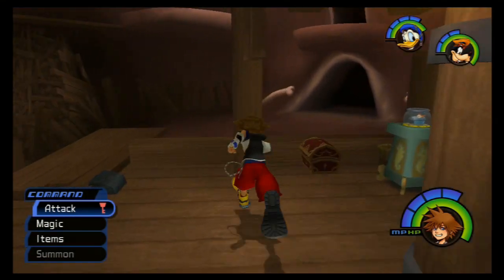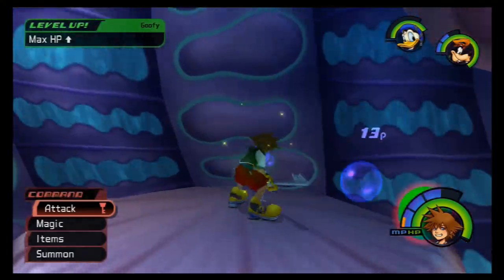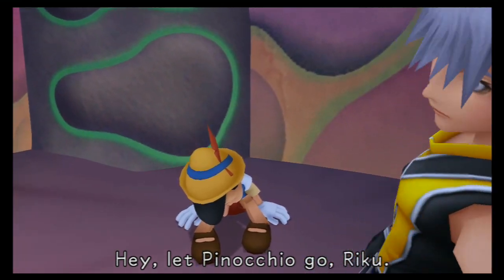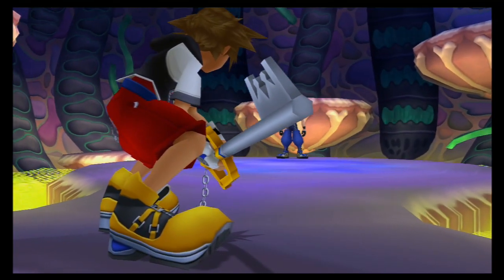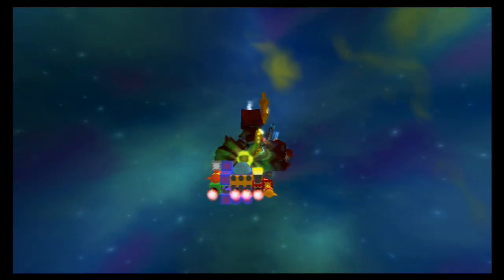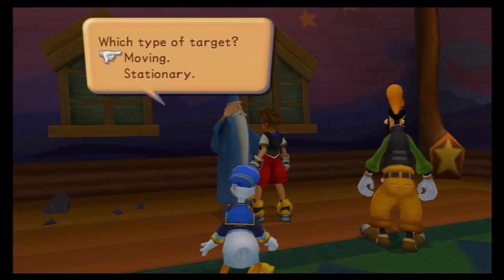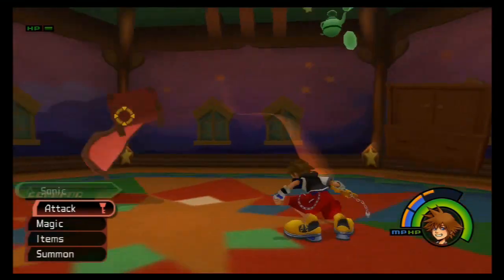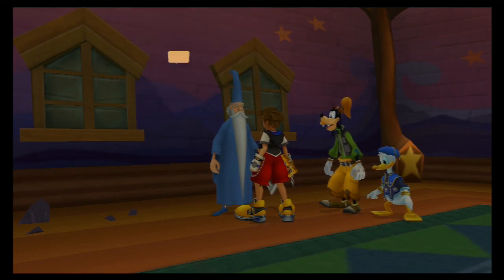Kingdom Hearts HD 1.5 ReMIX Walkthrough Part 18 - Case of the Stomach Flu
Finishing up in Monstro here, and then we move on to bigger, better things.